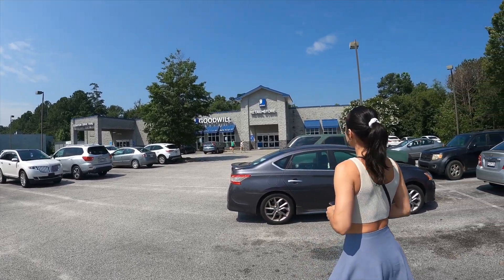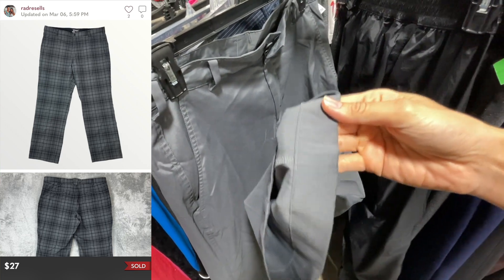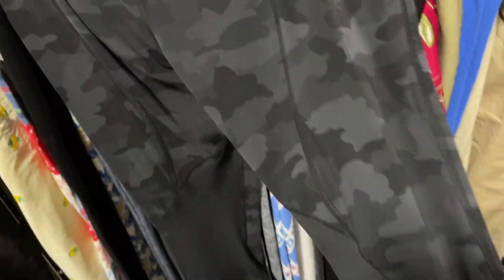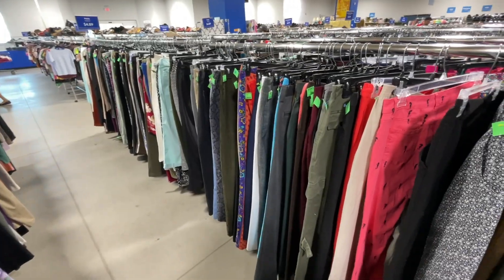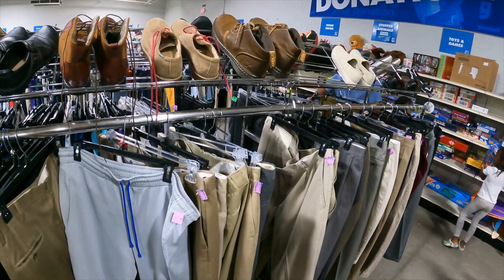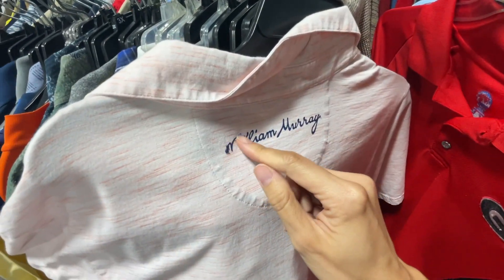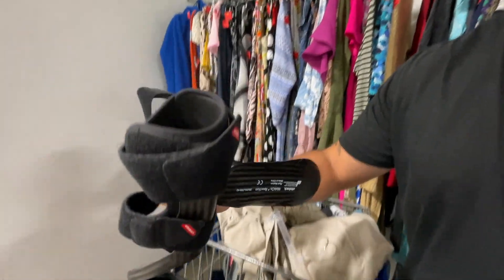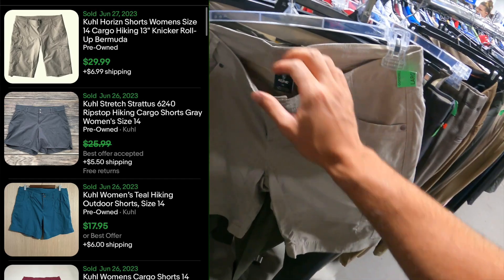IF YOU FIND THESE ALWAYS BUY THEM AT THRIFT STORES!! Huge Score at Goodwill | Flipping Side Hustle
Flipping $6.99 item to $200... Going on a THRIFTCATION to Columbia SC, and hitting up all the Goodwills on the way! This is the FIRST Goodwill thrift store that we visited to find items for cheap that we can flip for high on Ebay, Poshmark, Mercari, and Depop! We hit BIG!
Ended up with an AWESOME HAUL and the perfect way to start off our road thrift trip!